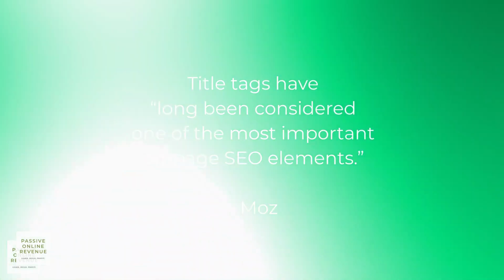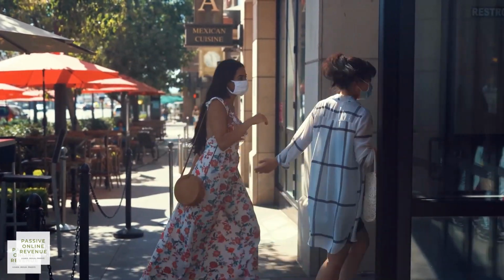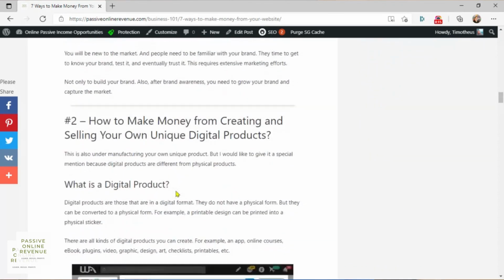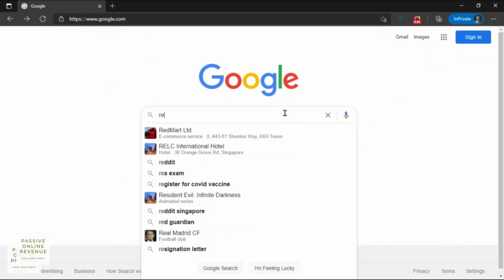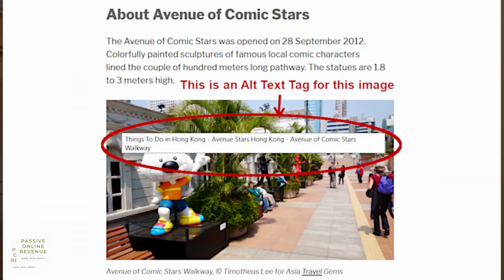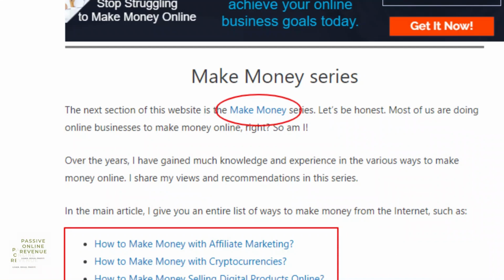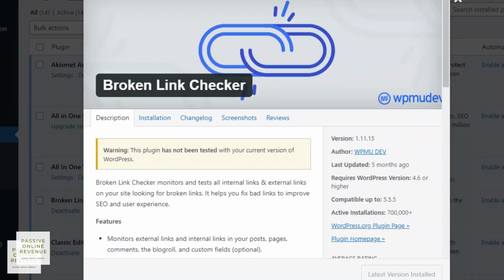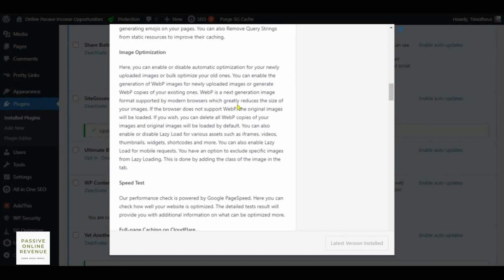On Page SEO - 12 Actionable Techniques That Work | Episode 16 | Digital Marketing 101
Hi everyone!

This is the 16th episode of Digital Marketing 101 series. In the past weeks, I have been presenting the On Page Techniques. 12 of them, each in a video individually. In this video, I put all these videos together into one. It is for anyone who prefers to get all the information at one go.

Here are all the On Page SEO with 12 Actionable Techniques That Work.